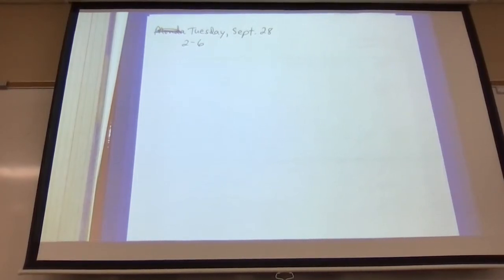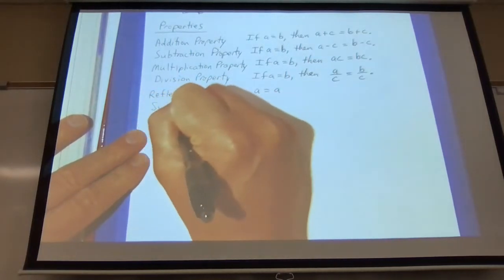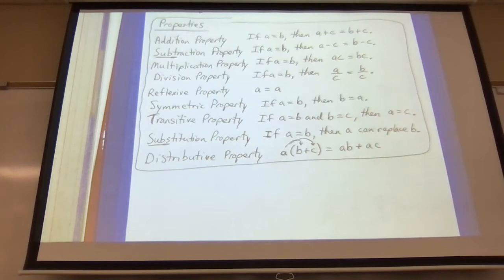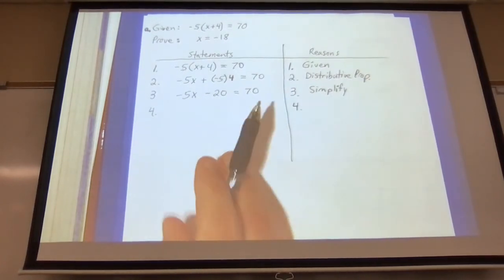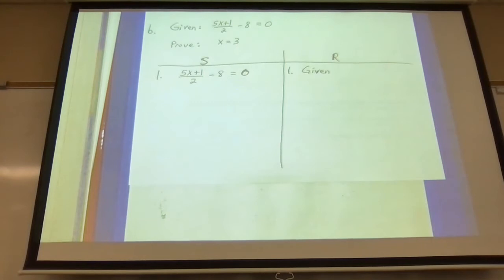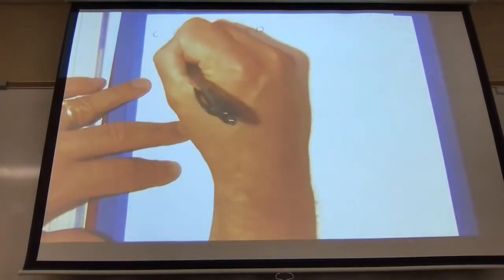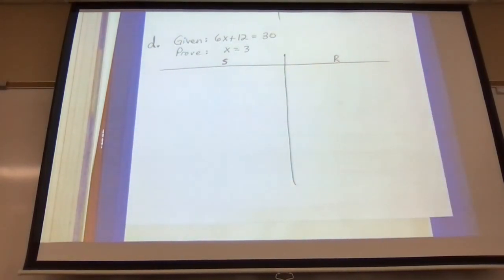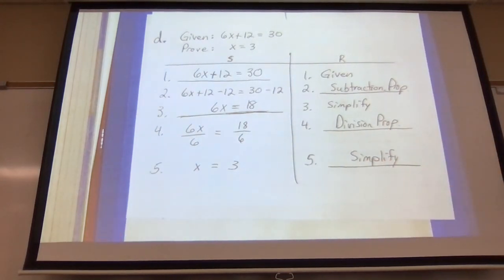(Sept. 28 and 29) 2-6